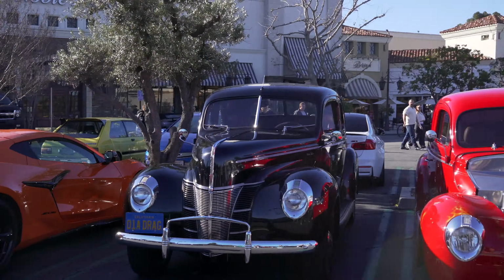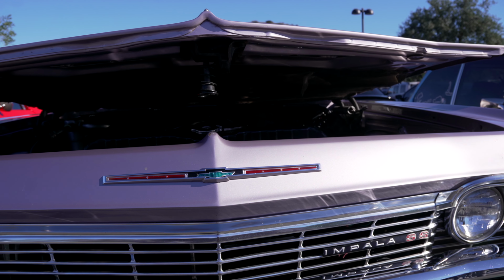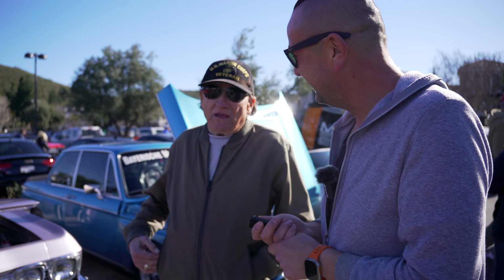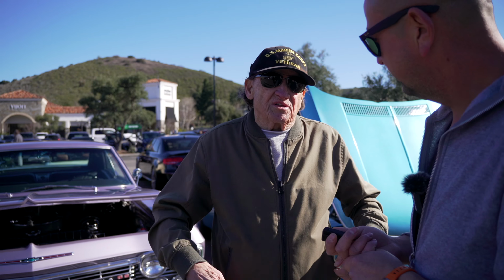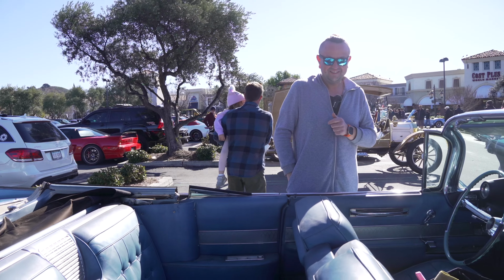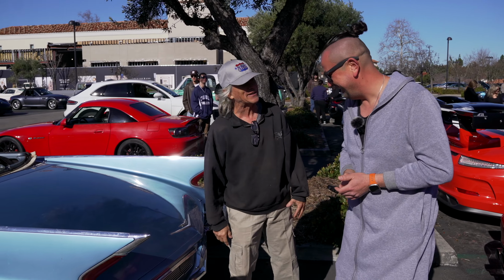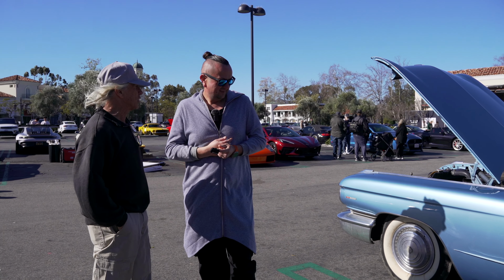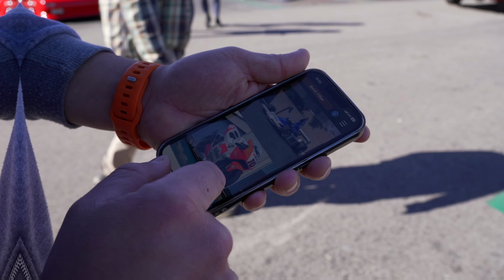SoCal & COffee 2024 Car meeting in Los Angeles | Untold Stories